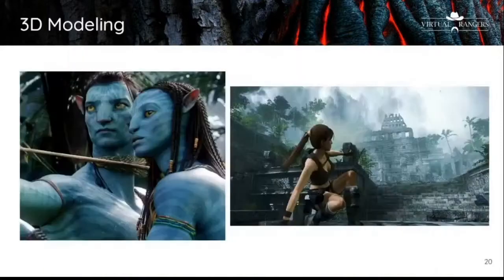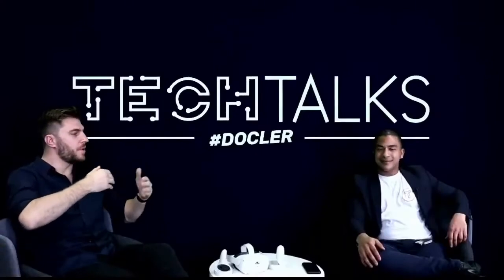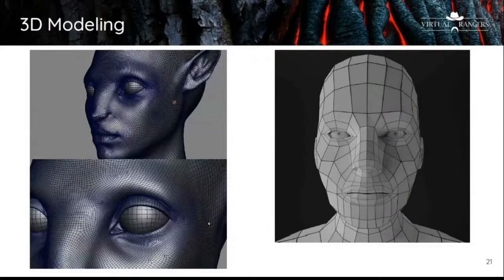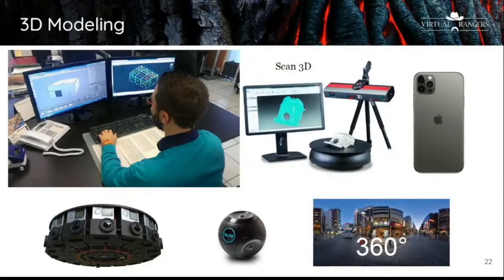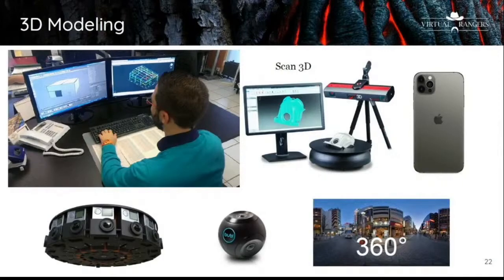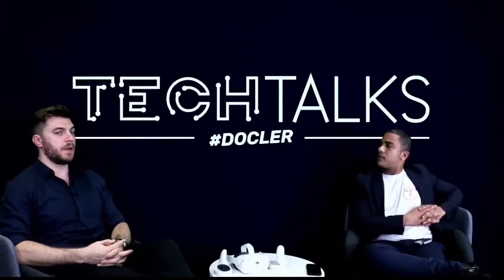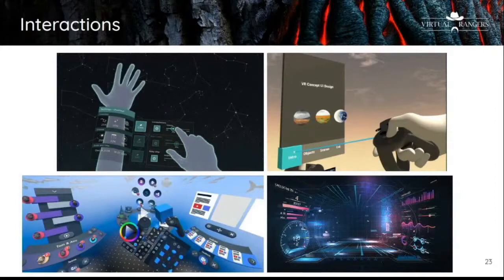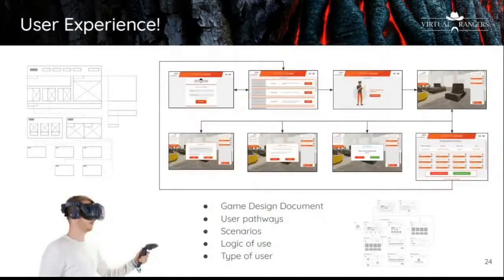Docler Tech Talks - Matthieu Bracchetti - VR in Gaming, Movies, and How to Create Your Experience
Docler Tech Talks is a monthly meetup about all things tech. For each event, we host one colleague and another expert in the software industry to speak about a specific topic.

For this edition, we sat down with Matthieu Bracchetti, Founder of Virtual Rangers, and Bruno Zamborlin, CEO and Chief Scientist at Hypersurfaces, as they spoke to us about what their companies are doing in AR and VR.